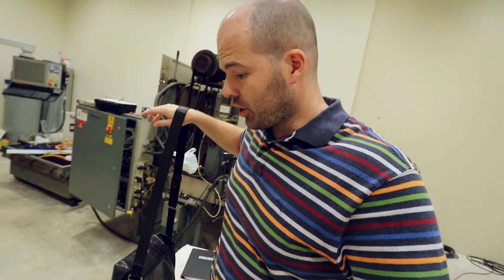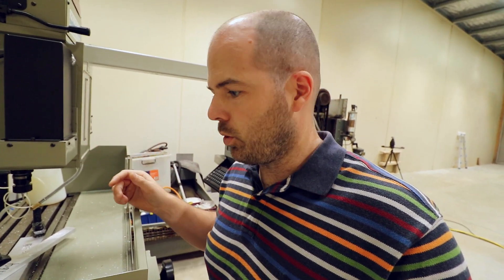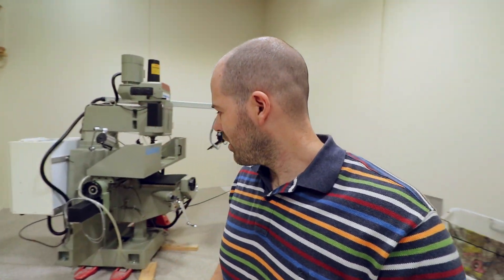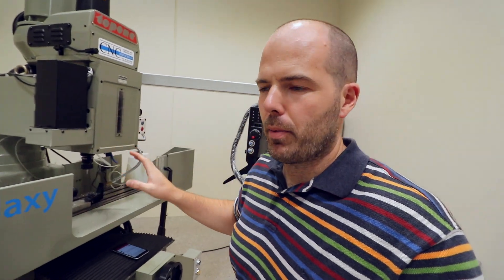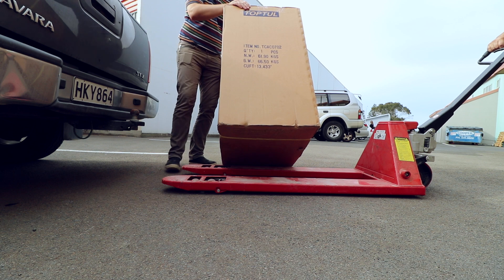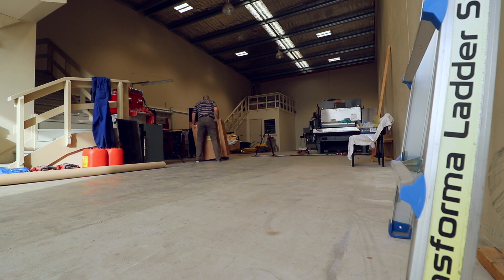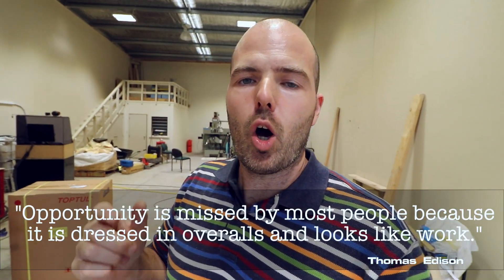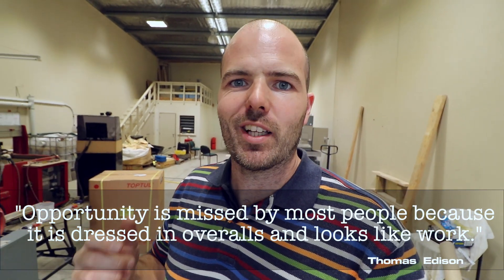Reaching my limits with this...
Decided to put some vinyl under the milling machine today - not sure it was a good idea...

MUSIC
Bat by Andrew Applepie
Kiss by Andrew Applepie
Too Much Rain by Andrew Applepie